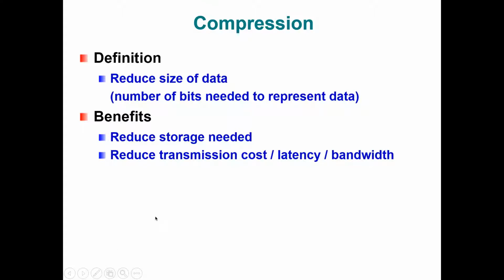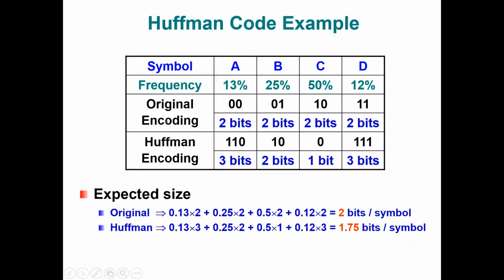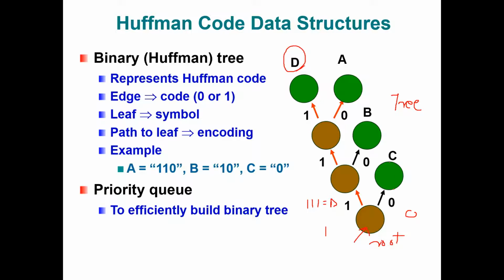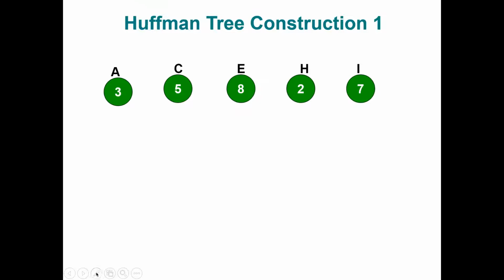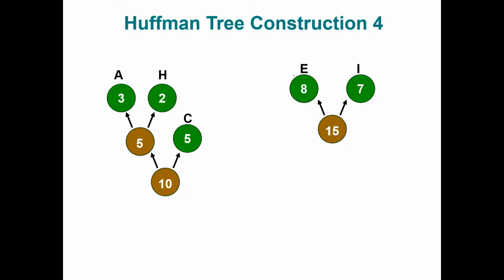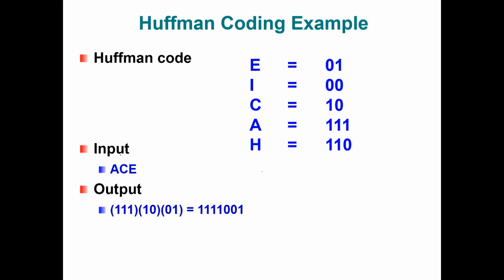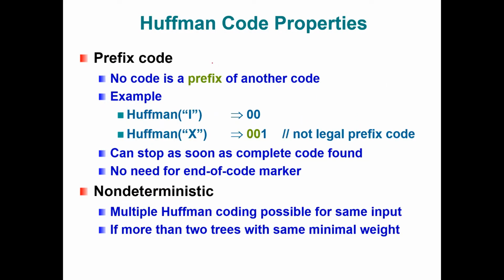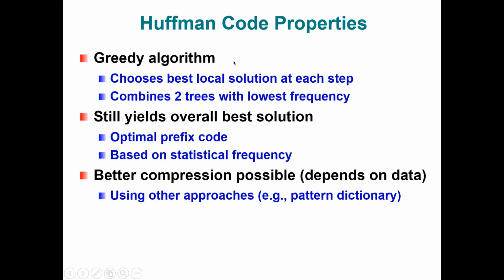E19CSE222 | Huffman's Coding